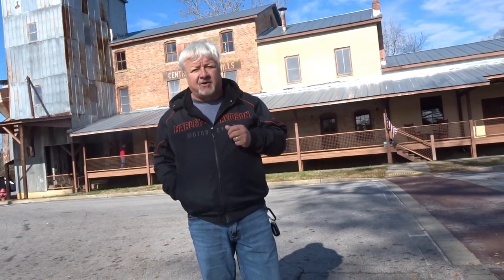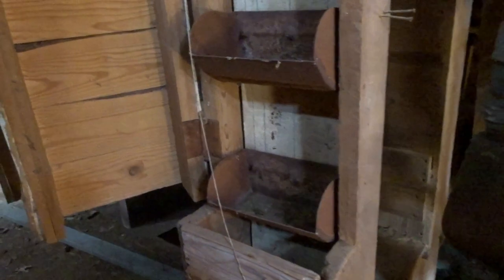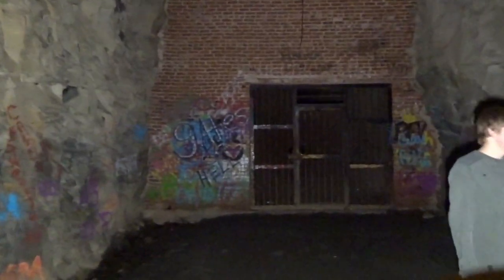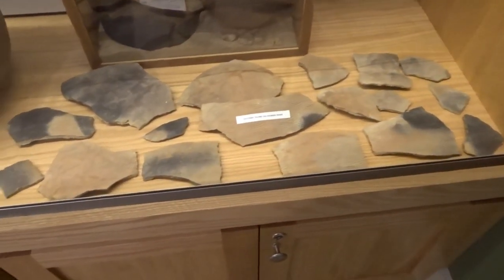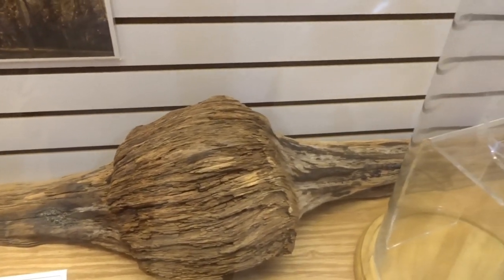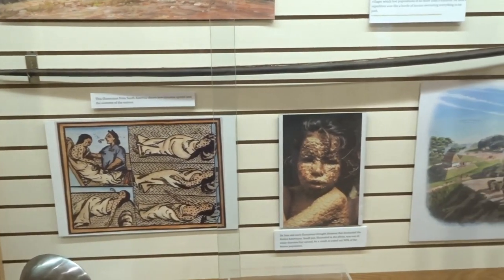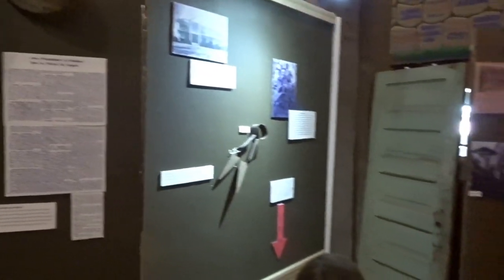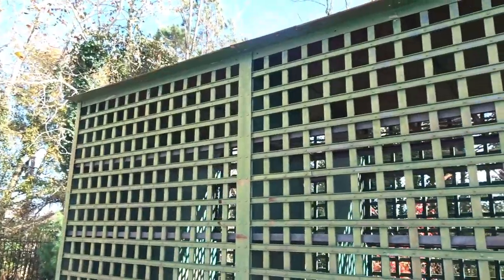Tour of Up State South Carolina Caves Indians and More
I explore the Up State of South Carolina. On this Video we look at a Cheese Cave in Walhalla along with a Native American Museum , The Oconee History Museum a old Roller Mill in Central and much more.